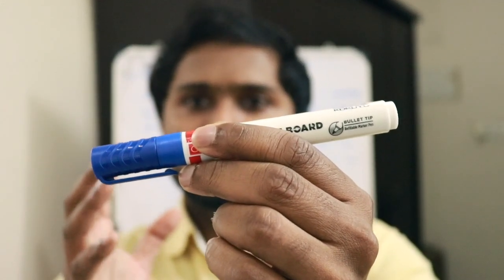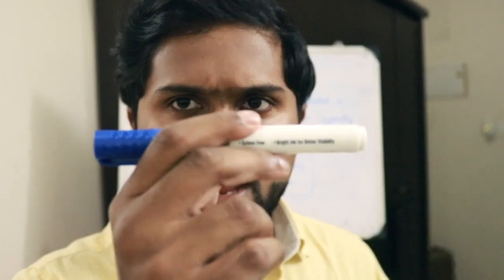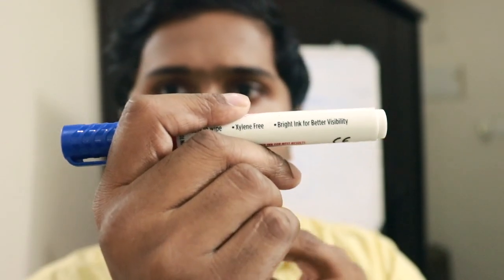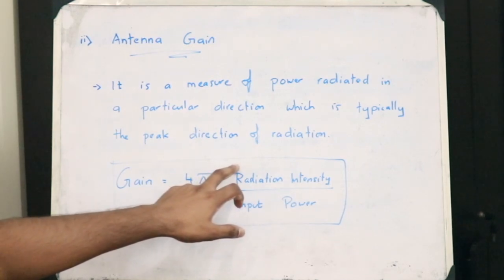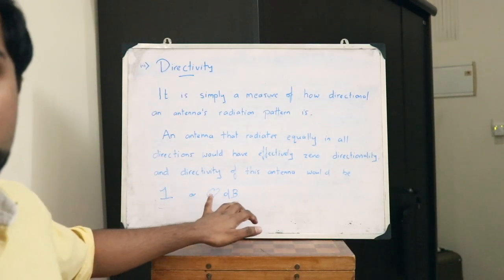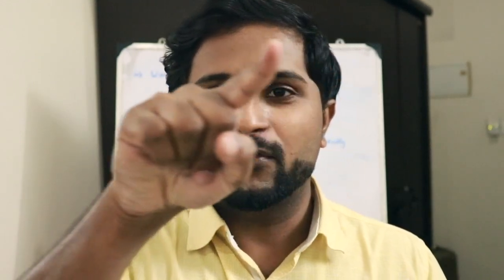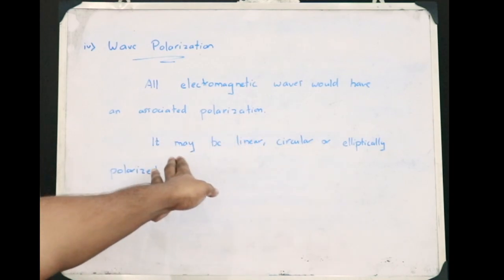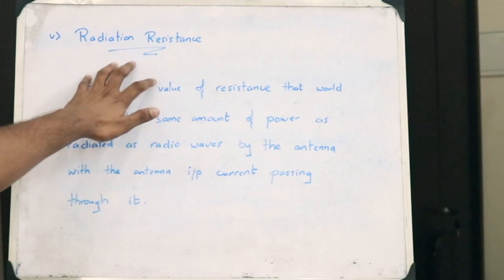Basic Antenna Parameters - Efficiency, Gain, Directivity, Wave Polarisation, Radiation Resistance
EC306 - Module 1 - AWP
This video gives a clear understanding of the basic parameters of an antenna like Antenna efficiency, Antenna Gain, Antenna directivity, Wave polarisation and radiation resistance.